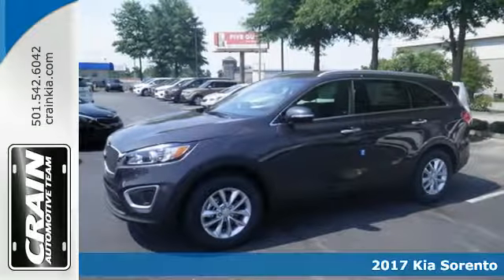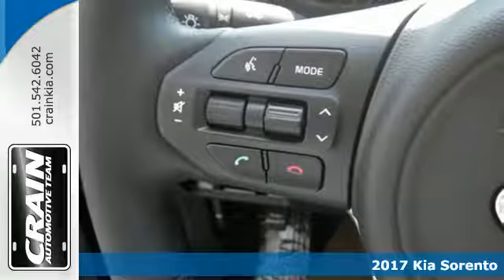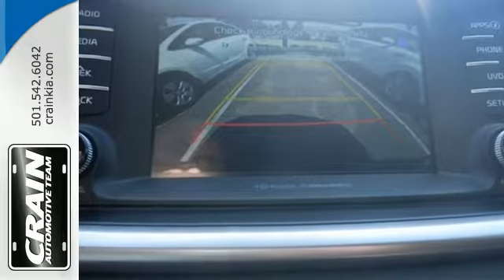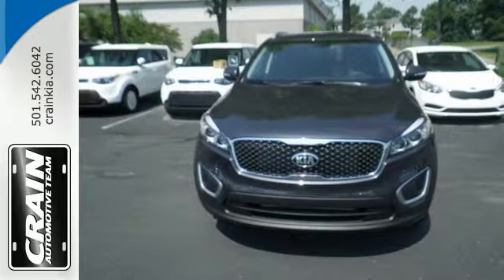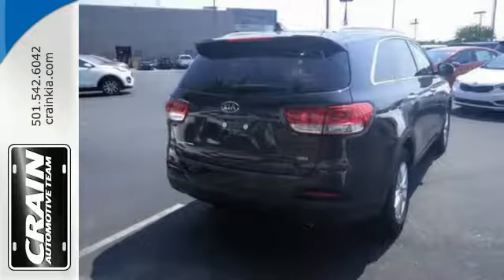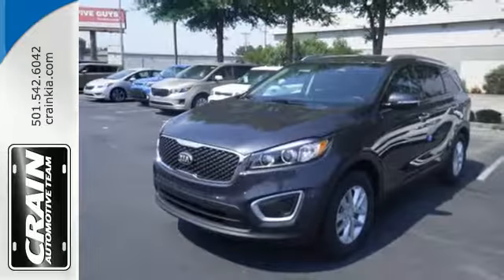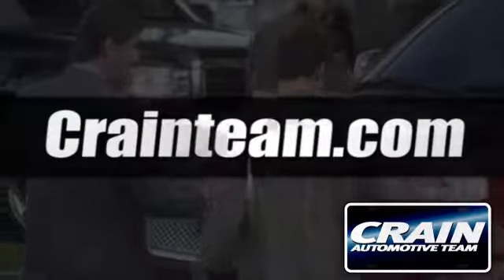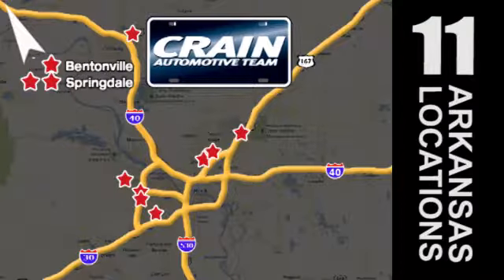New 2017 Kia Sorento Sherwood AR Little Rock, AR 7KT1200 - SOLD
Year: 2017
Make: Kia
Model: Sorento
Trim: CONVENIENCE PACKAGE
Engine: 2.4L DOHC GDI I4 Engine
Transmission: Automatic
Color: Platinum Graphite
Interior: Satin Black
Stock #: 7KT1200
VIN: 5XYPG4A35HG213218
This outstanding example of a 2017 Kia Sorento LX is offered by Crain Kia. This Kia includes: LX 3RD ROW SEAT 3rd Row Seat A/C Rear A/C LX CONVENIENCE PACKAGE Multi-Zone A/C Automatic Headlights Smart Device Integration Navigation System A/C Auto-Dimming Rearview Mirror AM/FM Stereo Heated Front Seat(s) MP3 Player CD Player Climate Control Rear Parking Aid Leather Steering Wheel Satellite Radio Premium Sound System Driver Adjustable Lumbar Bucket Seats CARGO NET (PIO) *Note - For third party subscriptions or services, please contact the dealer for more information.* Want more room? Want more style? This Kia Sorento is the vehicle for you. You've found the one you've been looking for. Your dream car. This is the one. Just what you've been looking for. Every new and pre-owned vehicle is backed by the Crain Commitment, including our 100% low price guarantee, a 100 hour love it or leave it exchange policy, and a 100 year 100,000 mile warranty. The Crain Team's Got 'Em!

Address:
5830 Warden Rd